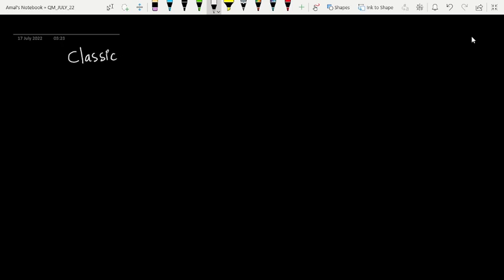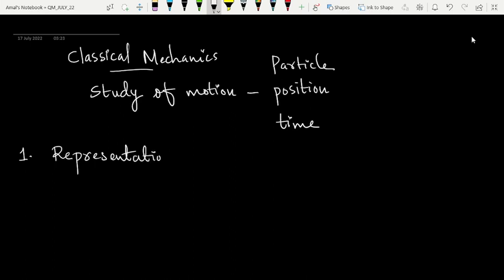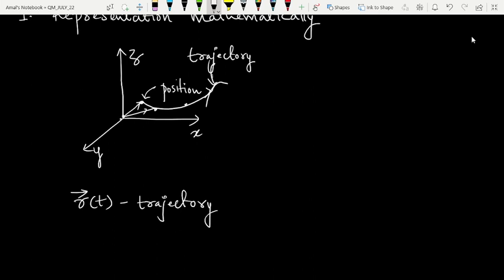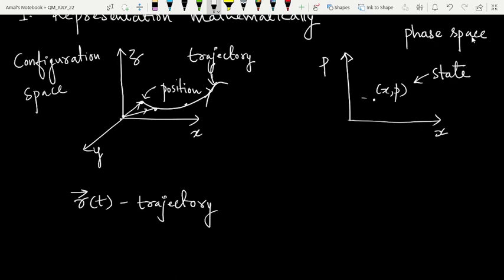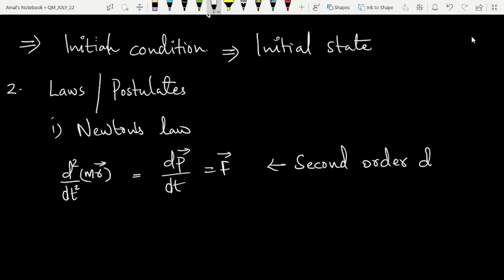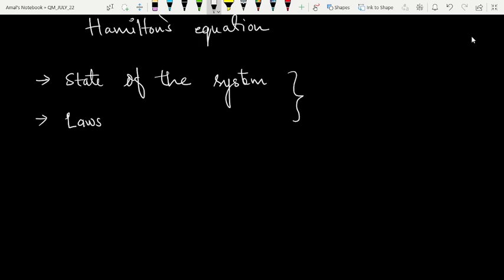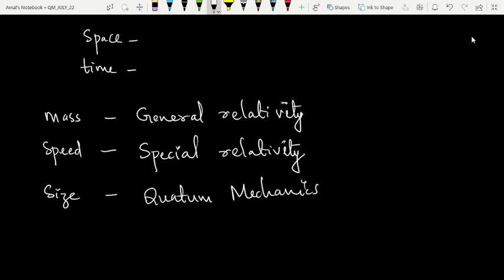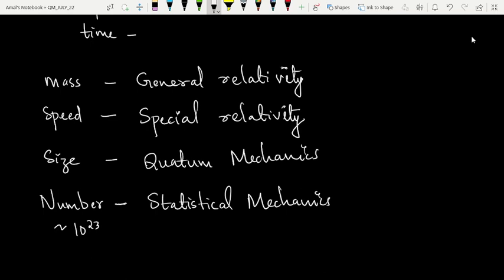QM01A Review of Classical Mechanics